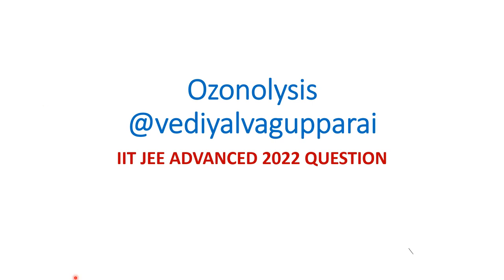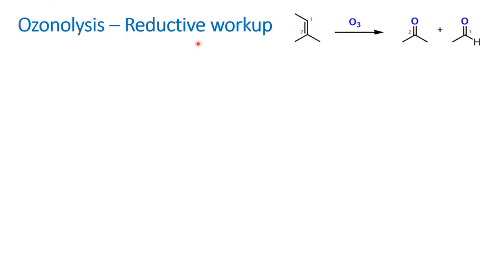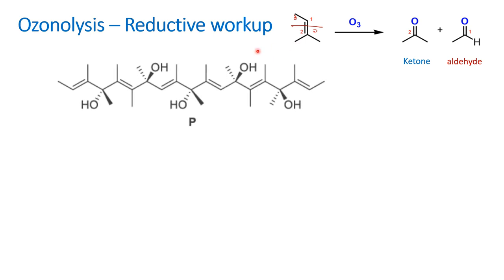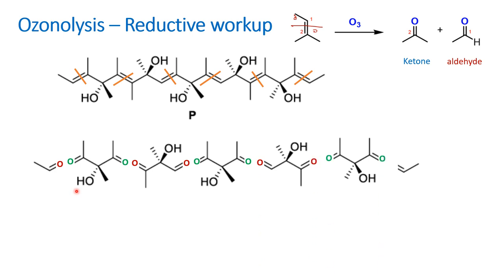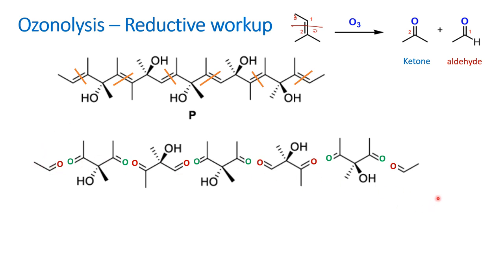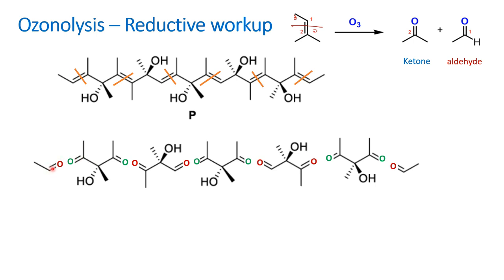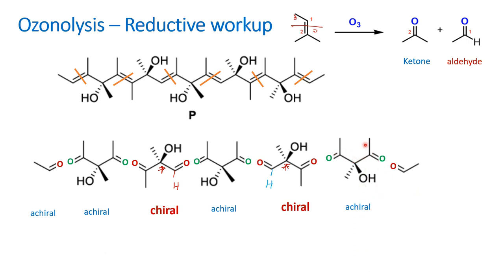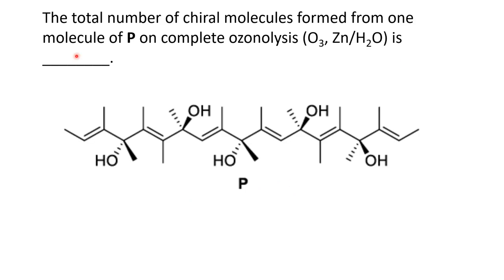ozonolysis & stereochemistry combined numerical solved using simple logic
IIT JEE ADVANCED 2022 chemistry question - ozonolysis